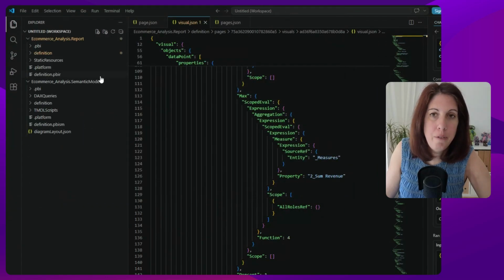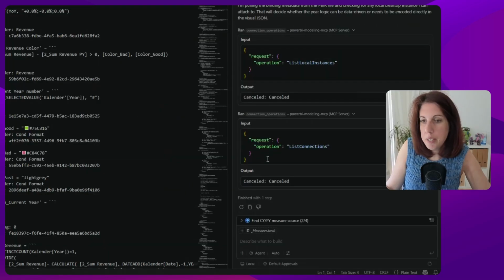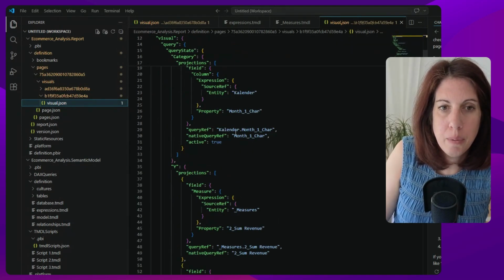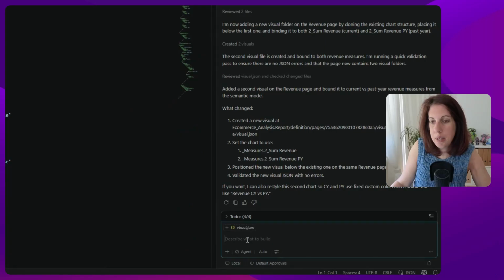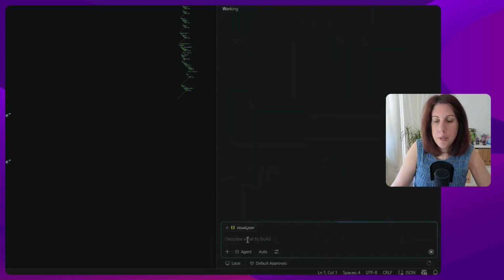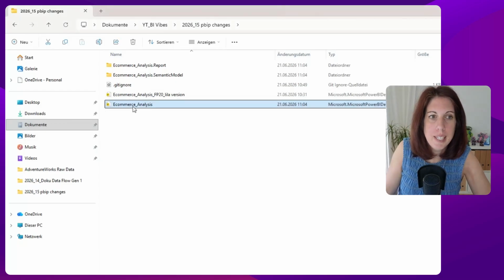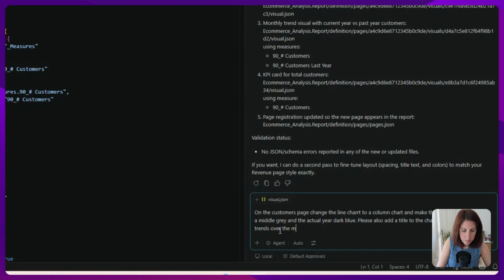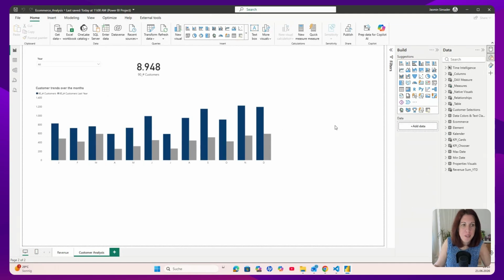AI can build Power BI Reports now! PBIP changes everything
Discover how to use AI with Power BI Project (PBIP) files to automatically create report pages, visuals, slicers, KPI cards, and formatting changes directly from your Power BI project structure.

In this video, you'll learn how AI can interact with PBIP files, understand report definitions and semantic models, and generate Power BI content from simple prompts. This opens up a completely new approach to Power BI development and report automation.

Whether you're a Power BI Developer, BI Analyst, Data Analyst, Microsoft Fabric professional, or simply curious about the future of AI-powered analytics, this tutorial will show you what's already possible today.

What you'll learn:
• How to convert a PBIX file into a PBIP project
• Understanding the PBIP folder structure
• Connecting Visual Studio Code to Power BI projects
• Using AI to create visuals and report pages
• Working with Semantic Models and TMDL
• Customizing visuals with AI-generated changes
• Accelerating Power BI development workflows

Chapters:
00:00 Introduction to PBIP and AI Integration
00:41 Exploring Power BI and Saving as PBIP
02:04 Connecting Visual Studio Code to Power BI
04:20 Adding Visuals with AI Assistance
05:33 Integrating Semantic Models for Enhanced Functionality
06:48 Creating Additional Visuals and Pages
09:13 Customizing Visuals and Finalizing Reports
11:39 Conclusion and Future Prospects